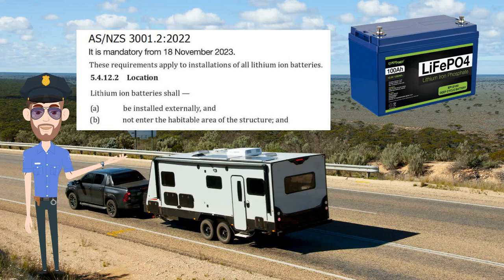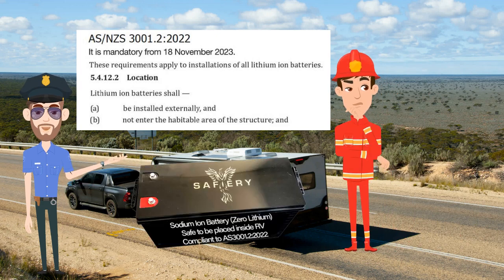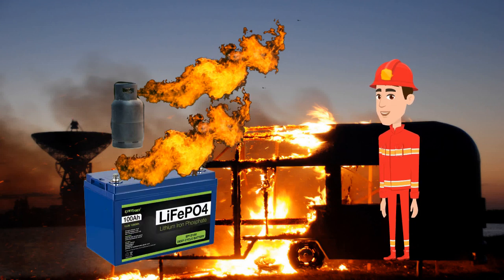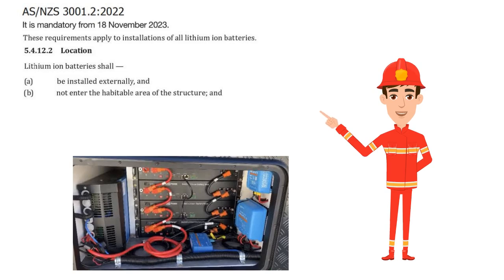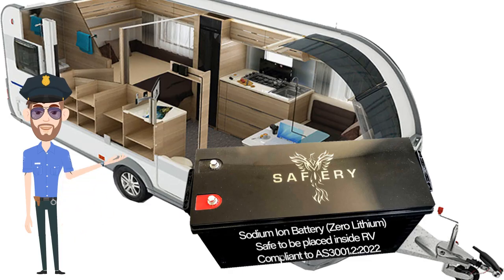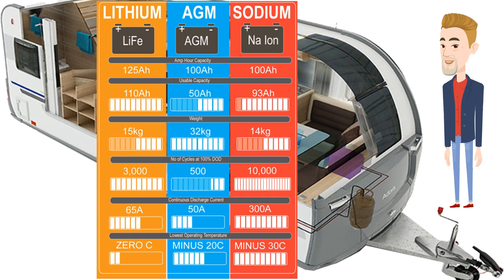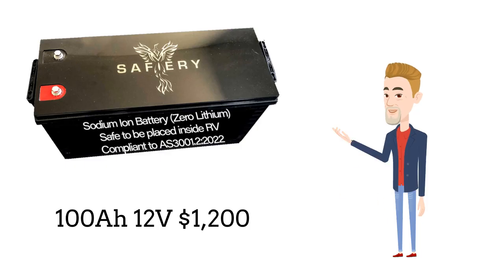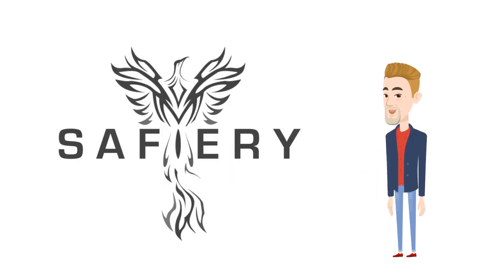Sodium Batteries are compliant with new laws inside RV because they are safe with no thermal runaway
New lithium batteries installed in an RV must be externally accessible and separated from the inside of the RV. In this video, we explain the reason behind the regulation. The most important aspect is the externally accessible requirement. This is the first requirement for location in the new regulation. Because “batteries” are now SPECIFICALLY included in the standard, they must be included in any RV compliance certificate. Safiery will issue a compliance notice on each battery that says:
“ This ZERO ION battery contains ZERO lithium and ZERO lead acid cells. It can be installed inside an RV with safety in accordance with Australian Standard AS/NZ 3001.2:2022.
Sodium Ion batteries are perfectly safe.
·It is not susceptible to “thermal runaway”
·It is a similar weight to lithium
·It has slightly less capacity than lithium
·It has a much higher discharge rate of 3 x lithium iron phosphate
·It has a much longer cycle life than lithium.
·However, to charge it fully requires a slightly higher voltage of 15.8V.
·Victron Inverter Chargers and Smart Solar Chargers operate within the full range of these batteries.
·There are two sizes in 12V and one size in 48V. All are 3 year Warranty with 10,000 cycles expected life
12V 1200Wh
·307mm L x 170mm W x 225mm H
·Fitted with 100A BMS
·Fitted with Bluetooth
·About 13kgs

12V 2880Wh
· 520mmL x 267mm x W 220mm H
· Fitted with 250A BMS
· Fitted with Bluetooth
· About 32kgs